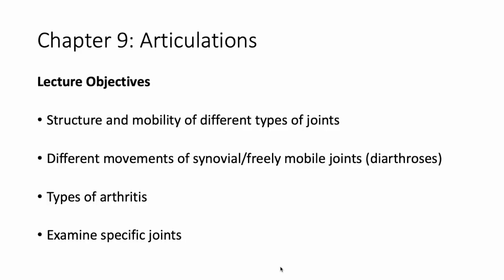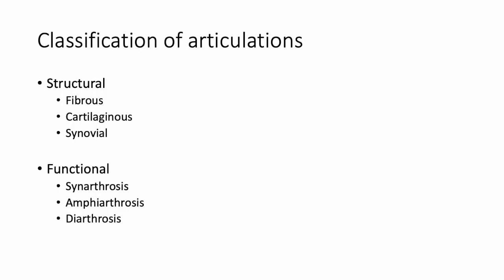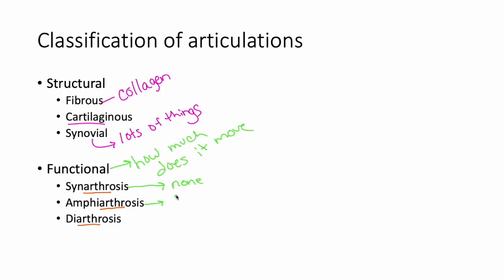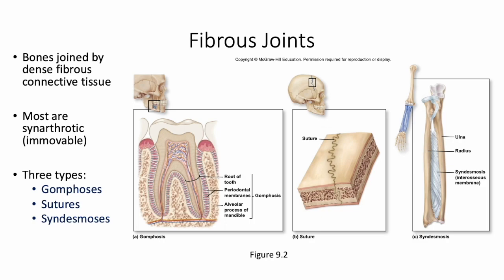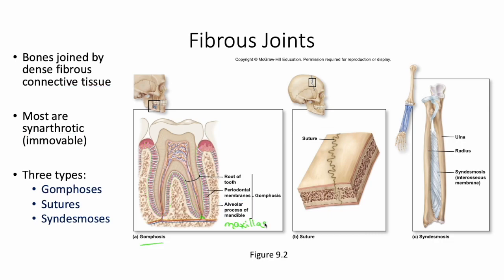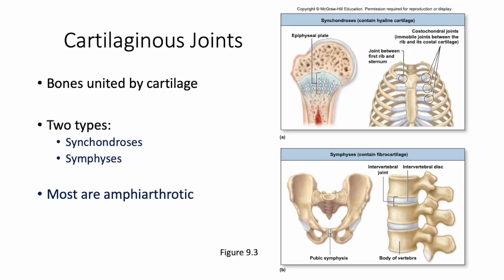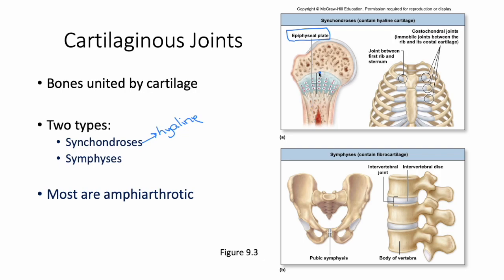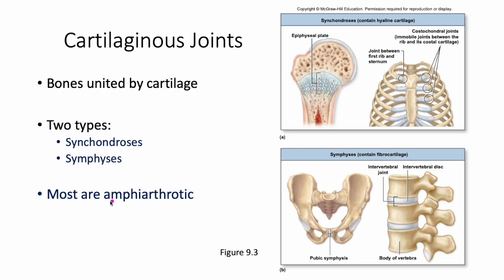Chapter 9 Part 1